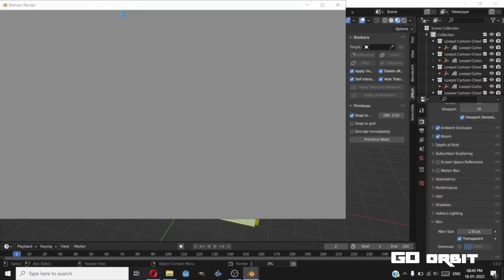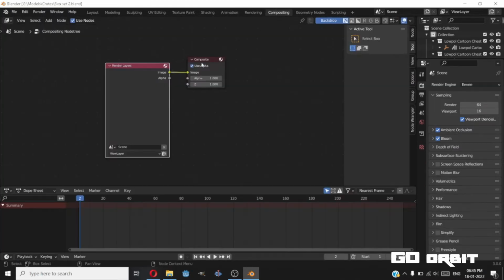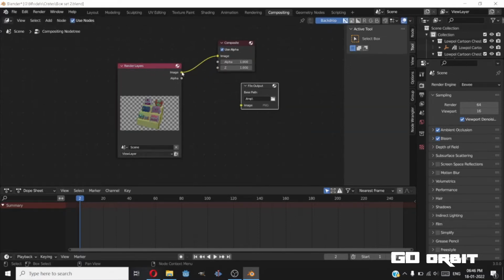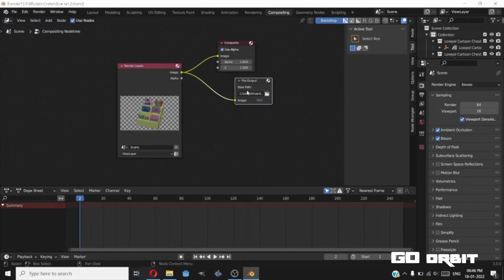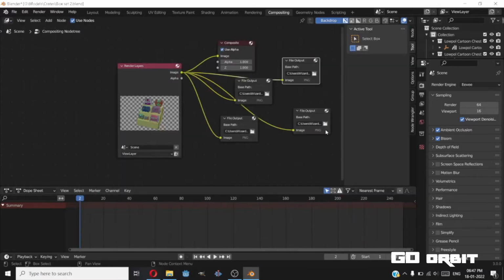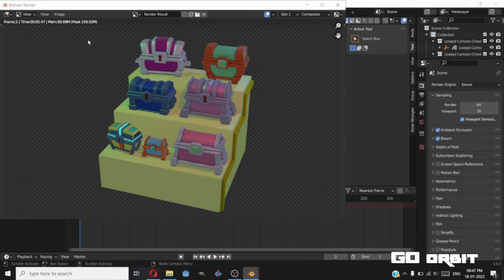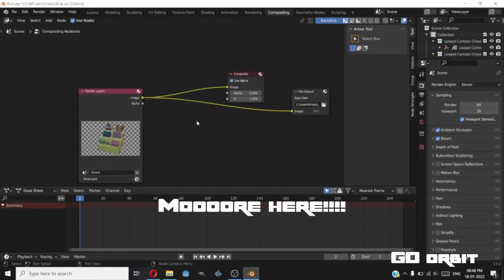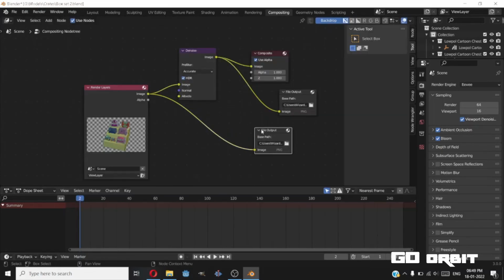Blender 3.0 :- Save renders instantly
In this video i've shown you how to save your renders quickly. Save your time or play with this trick. but this tip is really helpful.